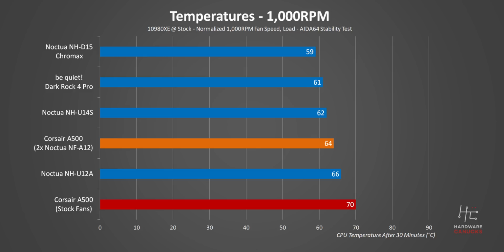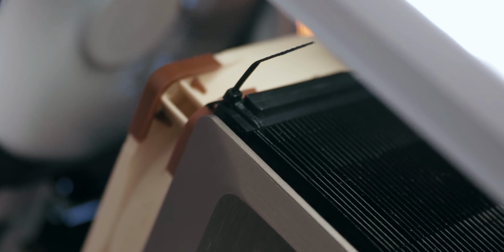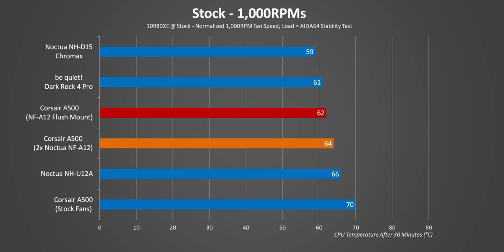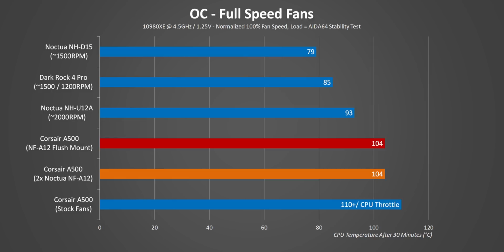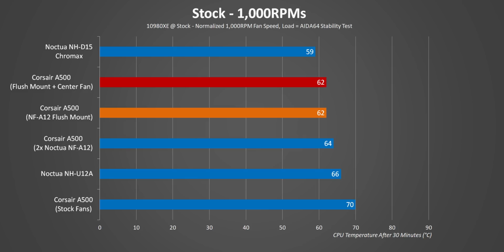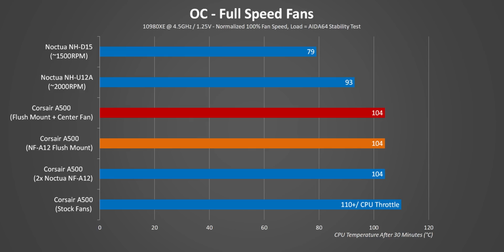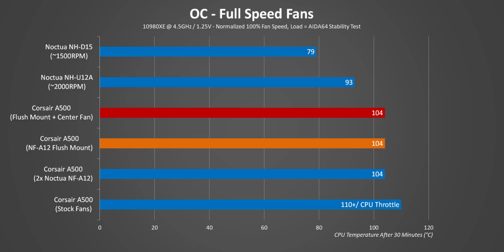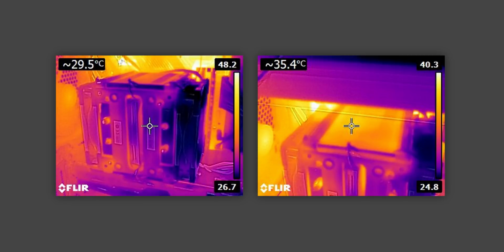I Tried To FIX The Corsair A500 Air Cooler!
The Corsair A500 Air Cooler has some problems living up to its claims of being able to cool 250W TDP processors.  So it was time for some work trying to fix everything from airflow with some more Noctua fans to the base finish by lapping it.  But did it actually do anything?

Noctua NF-A12 Fan
Noctual NF-A9x Fan
Noctual NH-A12A Cooler
Artctic MX-4 Thermal Compound
Sand Paper Package

Aorus RTX 2080 Super
Aorus RTX 2070 Super
Aorus RTX 2060 Super

Review units provided free of charge by the companies mentioned (Corsair & Noctua). As per Hardware Canucks guidelines, no review direction was received from manufacturer.